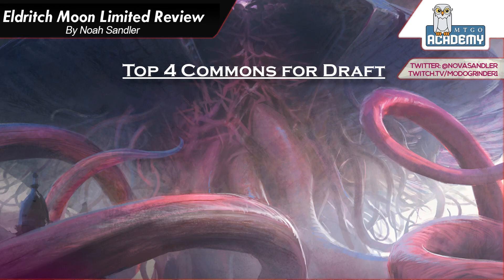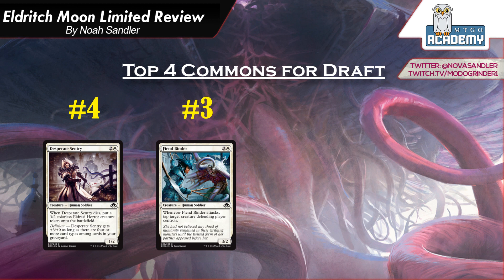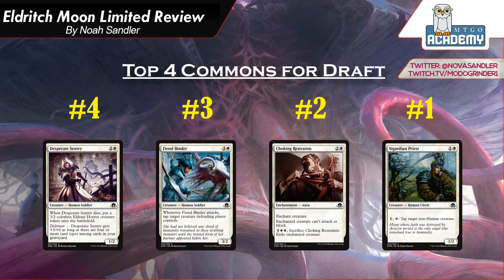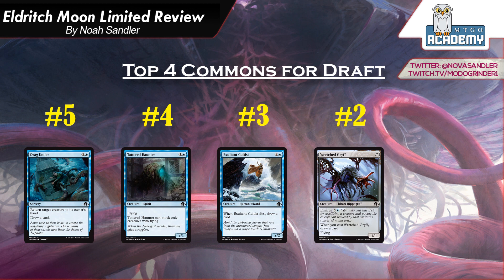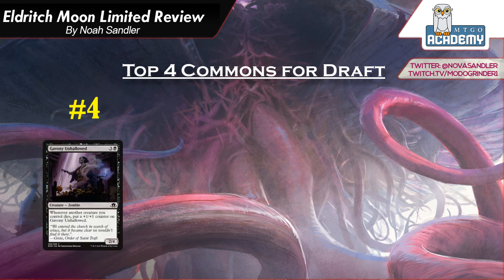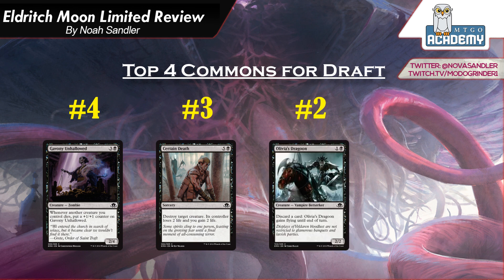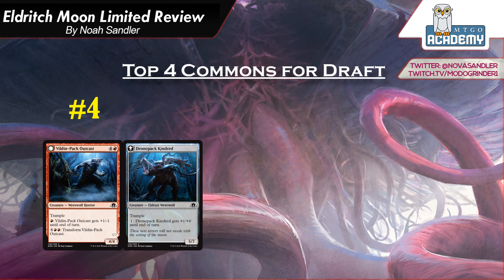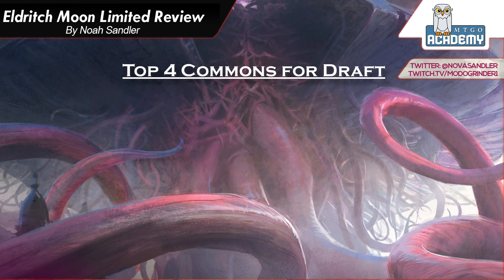Eldritch Moon Limited Set Review with Noah Sandler [Commons]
For quick reference, here are Noah's evaluations:
Noah’s letter grade rankings are as follows:

White

Blessed Alliance C+
Borrowed Grace C
Bruna, the Fading Light B+
Choking Restraints B
Collective Effort B+
Courageous Outrider B-
Dawn Gryff C
Deploy the Gatewatch F
Desperate Sentry C+
Drogskol Shieldmate C+
Extricator of Sin C-
Faith Unbroken B
Faithbearer Paladin C-
Fiend Binder C+
Geist of the Lonely Vigil C
Gisela, the Broken Blade A
Give No Ground D+
Guardian of Pilgrims C+
Ironclad Slayer C
Ironwright’s Cleansing D
Lone Rider B
Long Road Home C
Lunarch Mantle D+
Peace of Mind D
Providence C+
Repel the Abominable C+
Sanctifier of Souls B
Selfless Spirit B
Sigarda’s Aid F
Sigardian Priest B+
Spectral Reserves C
Steadfast Cathar C-
Subjugator Angel C+
Thalia, Heretic Cathar A-
Thalia’s Lancers B
Thraben Standard Bearer D

Blue

Advanced Stitchwing B-
Chilling Grasp C+
Coax from the Blind Eternities F
Contingency Plan D-
Convolute C-
Curious Homunculus C-
Displace D+
Drag Under B-
Docent of Perfection A
Enlightened Maniac C+
Exultant Cultist B-
Fogwalker D+
Fortune’s Favor C+
Geist of the Archives B
Grizzled Angler B-
Identity Thief C
Imprisoned in the Moon B-
Ingenious Skaab B-
Laboratory Brute C
Lunar Force D+
Mausoleum Wanderer C
Mind’s Dilation D
Nebelgast Herald B
Niblis of Frost A-
Scour the Laboratory C
Spontaneous Mutation C
Summary Dismissal D-
Take Inventory D+
Tattered Haunter B-
Turn Aside D
Unsubstantiate C+
Wharf Infiltrator B-

Black

Boon of Emrakul B
Borrowed Malevolence C
Cemetery Recruitment D+
Certain Death C+
Collective Brutality B
Cryptbreaker B+
Dark Salvation B+
Dusk Feaster C
Gavony Unhallowed C+
Graf Harvest C-
Graf Rats D+
Haunted Dead B-
Liliana, the Last Hope A-
Liliana’s Elite C
Markov Crusader C
Midnight Scavengers C+
Murder A-
Noosegraf Mob B+
Oath of Liliana C-
Olivia’s Dragoon C+
Prying Questions D
Rise from the Grave C+
Ruthless Disposal B
Skirsdag Supplicant C
Strange Augmentation D
Stromkirk Condemned B-
Succumb to Temptation C
Thraben Foulbloods C
Tree of Perdition B+
Vampire Cutthroat D
Voldaren Pariah B-
Wailing Ghoul D+
Weirded Vampire C-
Whispers of Emrakul D

Red

Abandon Reason B-
Alchemist’s Greeting C+
Assembled Alphas B+
Bedlam Reveler B-
Blood Mist D+
Bold Impaler D
Borrowed Hostility D+
Brazen Wolves B-
Collective Defiance B+
Conduit of Storms B-
Deranged Whelp C
Distemper of the Blood D
Falkenrath Reaver C-
Furyblade Vampire C+
Galvanic Bombardment B
Hanweir Garrison B
Harmless Offering F
Impetuous Devils B-
Incendiary Flow B+
Insatiable Gorgers C+
Make Mischief D+
Mirrorwing Dragon A
Nahiri’s Wrath A-
Otherworldly Outburst C
Prophetic Ravings D+
Savage Alliance A-
Shreds of Sanity D+
Smoldering Werewolf B
Spreading Flames C
Stensia Banquet D-
Stensia Innkeeper C-
Stromkirk Occultist B
Thermo-Alchemist B
Vildin-Pack Outcast B-
Weaver of Lightning B

Green

Backwoods Survivalists C
Bloodbriar C
Clear Shot B+
Crop Sigil C-
Crossroads Consecrator D
Eldritch Evolution D+
Emrakul’s Evangel C+
Emrakul’s Influence F
Foul Emissary B-
Gnarlwood Dryad B-
Grapple with the Past C+
Hamlet Captain C+
Ishkanah, Grafwidow A-
Kessig Prowler B-
Noose Constrictor B+
Permeating Mass C+
Prey Upon B-
Primal Druid C+
Shrill Howler C+
Somberwald Stag B
Spirit of the Hunt B
Splendid Reclamation F
Springsage Ritual D
Swift Spinner C-
Tangleclaw Werewolf B-
Ulvenwald Captive B+
Ulvenwald Observer B
Waxing Moon D+
Wolfkin Bond C-
Woodcutter’s Grit C
Woodland Patrol C-

Gold

Bloodhall Priest B
Campaign of Vengeance D+
Gisa and Geralf B
Grim Flayer B-
Heron’s Grace Champion B
Mercurial Geists B-
Mournwillow C+
Ride Down B-
Spell Queller B+
Tamiyo, Field Researcher A-
Ulrich of the Krallenhorde A

Colorless/Artifact

Abundant Maw B-
Cathar’s Shield D+
Cryptolith Fragment D+
Cultist’s Staff C
Decimator of the Provinces A+
Distended Mindbender A+
Drownyard Behemoth B
Elder Deep-Fiend B+
Emrakul, the Promised End C+
Eternal Scourge B-
Field Creeper D+
Geist-Fueled Scarecrow D-
It of the Horrid Swarm C
Lashweed Lurker B
Lupine Prototype D-
Mockery of Nature C+
Slayer’s Cleaver D-
Soul Separator D-
Stitcher’s Graft B-
Terrarion C
Thirsting Axe D+
Vexing Scuttler B-
Wretched Gryff B-

Land

Geier Reach Sanitarium C-
Hanweir Battlements C
Nephalia Academy F

You can watch this video without streaming ads on our

Noah Sandler is a Magic Online veteran originally known for founding ModoSharks.com. He's been infinite from drafting for over a decade, won 36 consecutive matches in Odyssey Block flashbacks, and has eclipsed 2000 Limited rating on MTGO twice. He streams on Twitch as modogrinder1 and offers draft coaching via Skype.